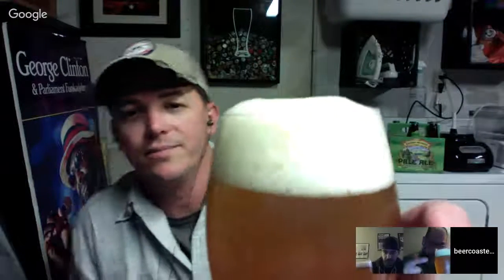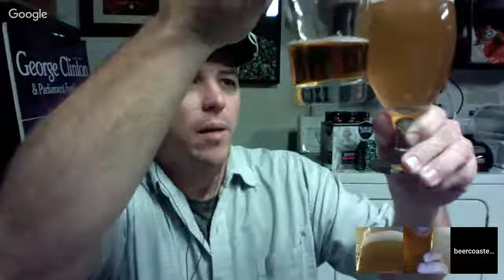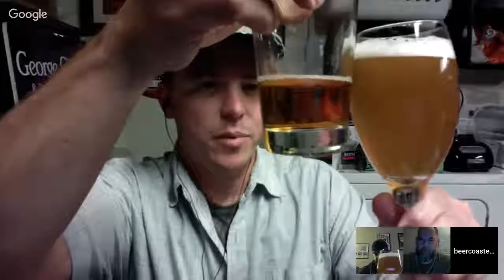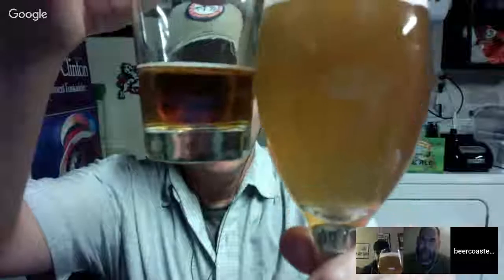Dogfish Head 60 Minute IPA LIVE Beer Tasting